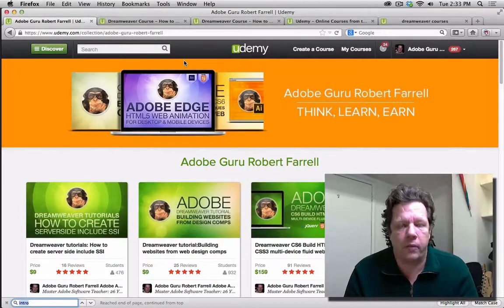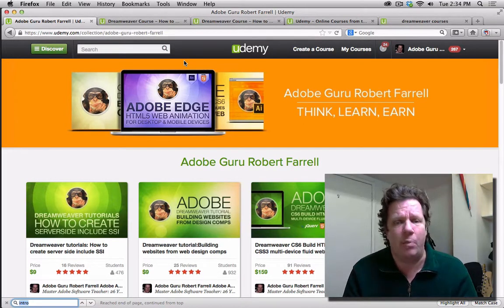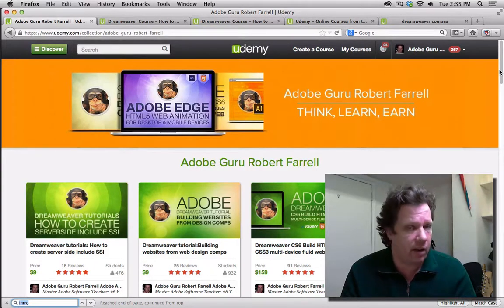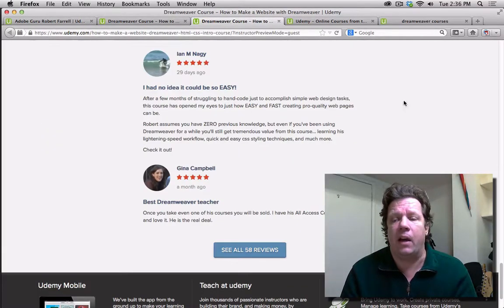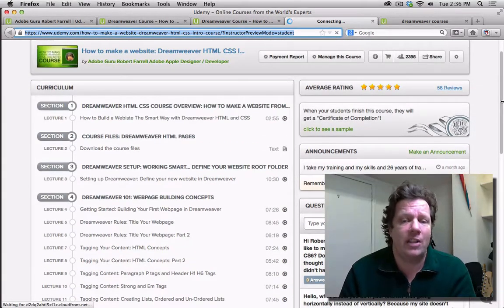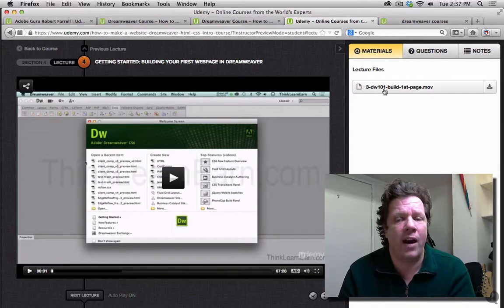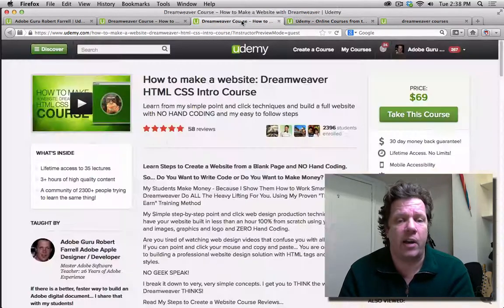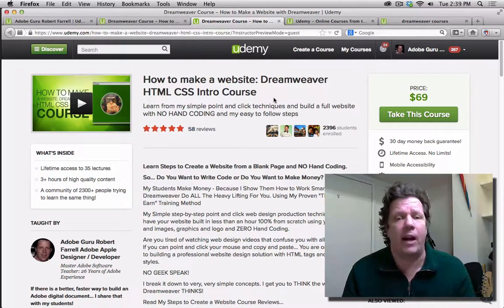Learn how to use udemy online training to build resposive design html5 websites by Robert Farrell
Get my intro to Adobe Dreamweaver website design and development full online training course on udemy.com for $9 reg $69 Learn how to use udemy.com online training portal. master adobe teacher Robert Farrell the #1 best selling adobe, wordpress and seo google software teacher on udemy.com Think Learn Earn